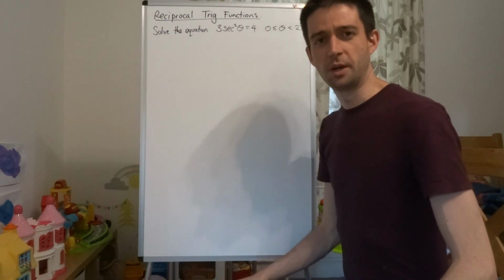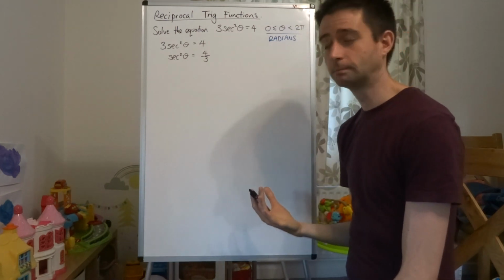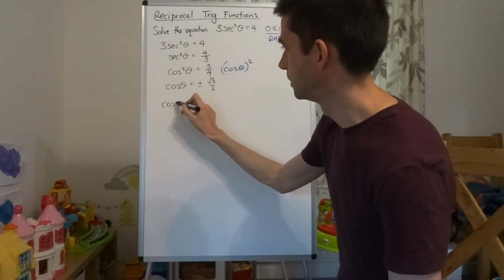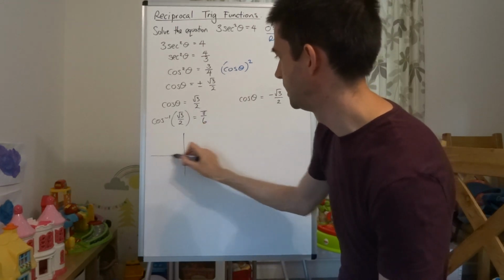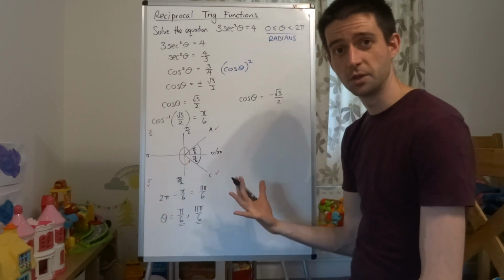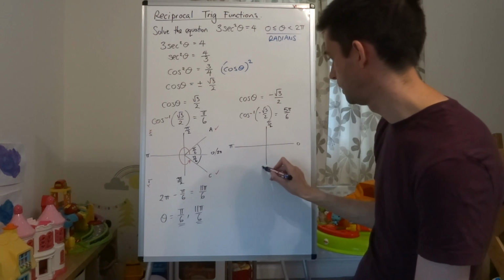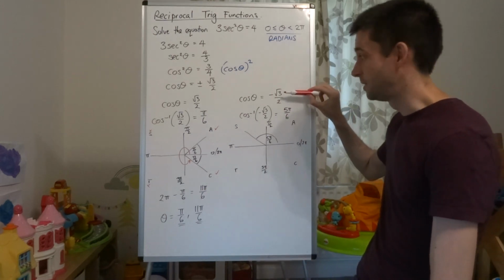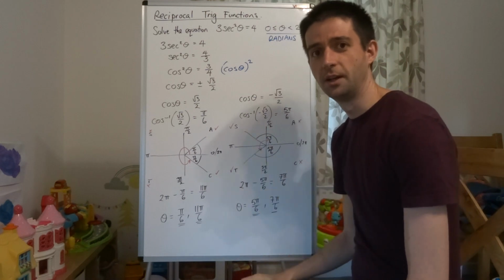Reciprocal Trig Functions - solving an equation with sec squared